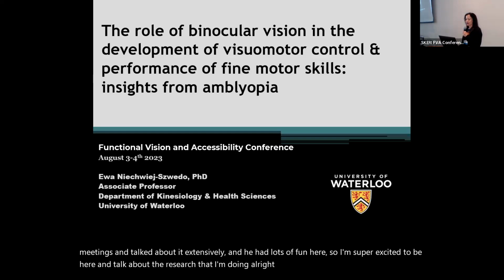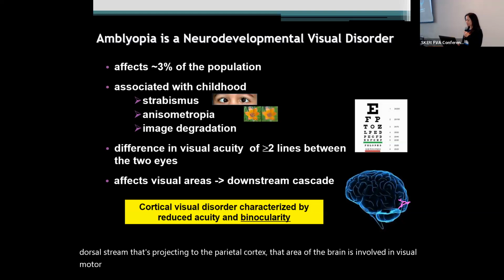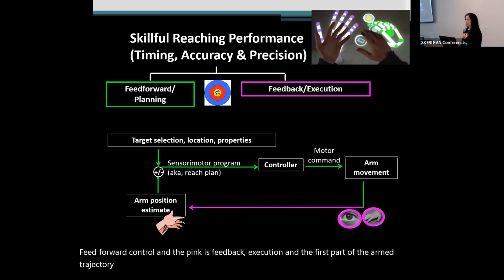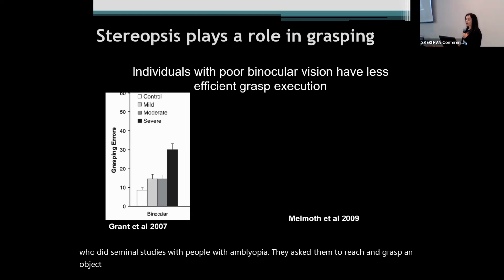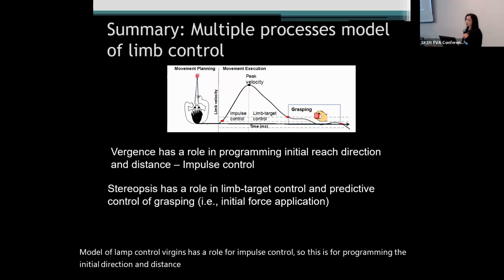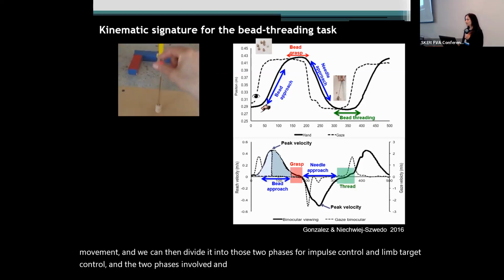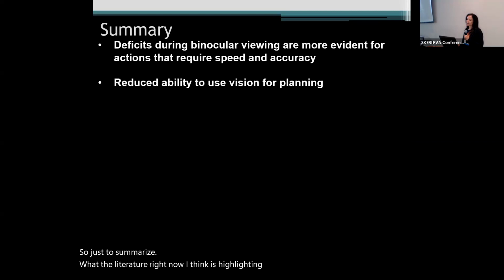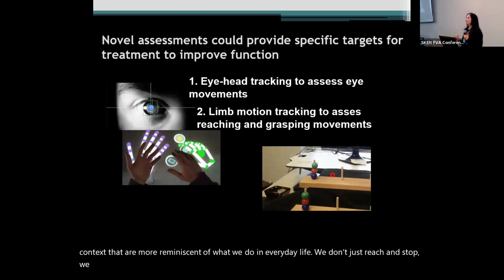Session 2: Ewa Niechwiej-Szwedo, PhD, Associate Professor, University of Waterloo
Title: The effects of amblyopia on the control of eye and hand movements

The ability to perform accurate, precise and temporally coordinated goal-directed actions is fundamentally important to activities of daily life, as well as skilled occupational and recreational performance. Vision provides a key sensory input for the normal development of visuomotor skills. Normal
visual development is disrupted by amblyopia, a neurodevelopmental disorder characterized by impaired visual acuity in one eye and reduced binocularity, which affects 2-4% of children and adults. This presentation will discuss a growing body of research which demonstrates that binocular vision provides an important input for optimal development of the visuomotor system, specifically visually guided upper limb movements such as reaching and grasping. Research shows that decorrelated binocular experience is associated with both deficits and compensatory adaptations in visuomotor control. Parallel studies with typically developing children and visually normal adults provide converging evidence supporting the contribution of stereopsis to the control of grasping. Overall, this research advances our understanding about the role of binocular vision in the development and performance of visuomotor skills, which is the first step towards developing assessment tools and targeted rehabilitations for children with neurodevelopment disorders at risk of poor visuomotor outcomes.